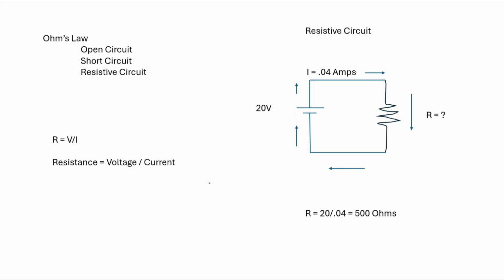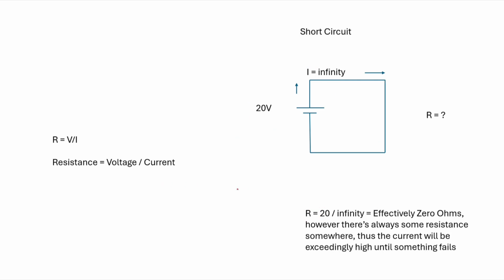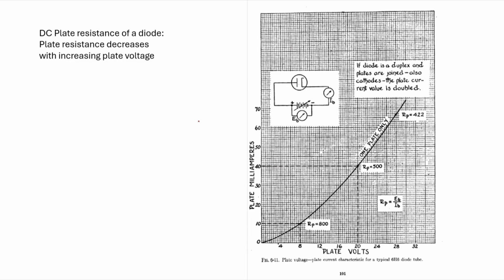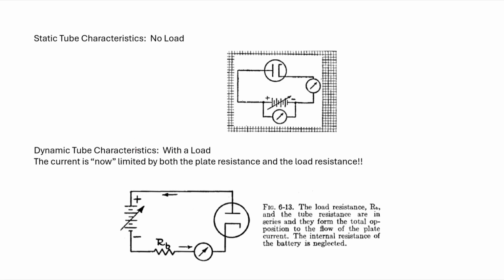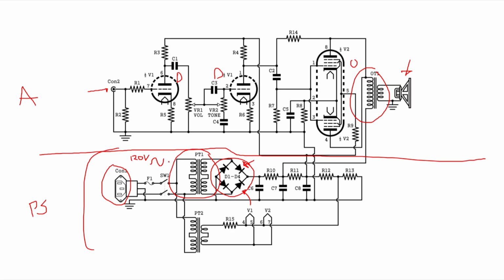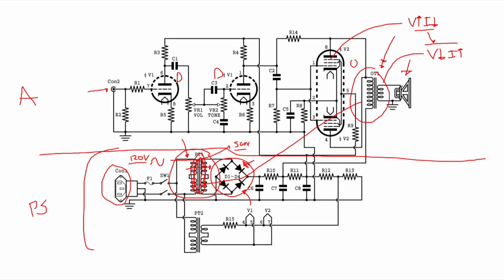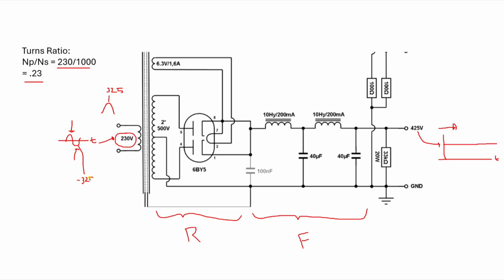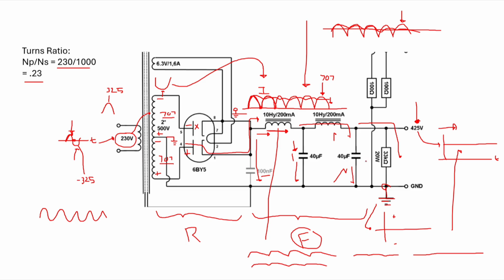Fundamentals of Vacuum Tubes Part 3 - By Stereopolice